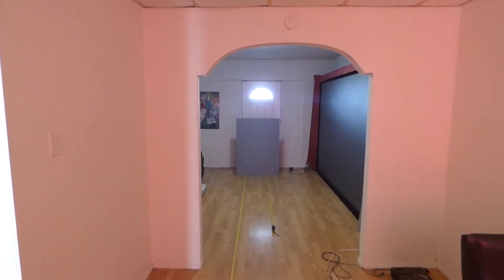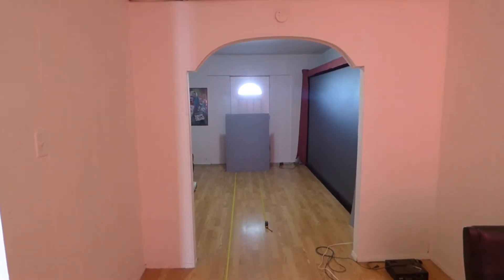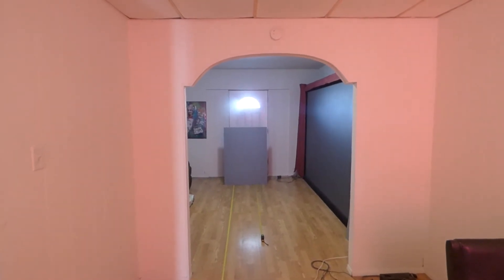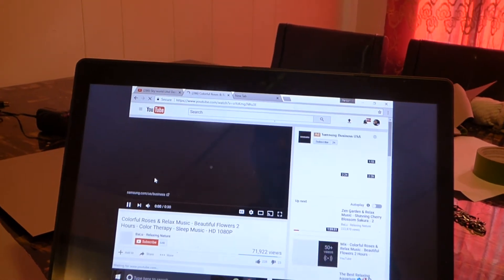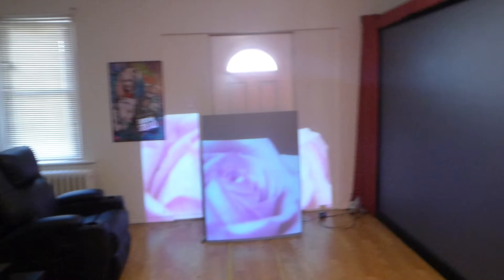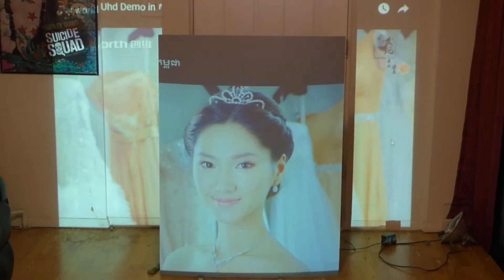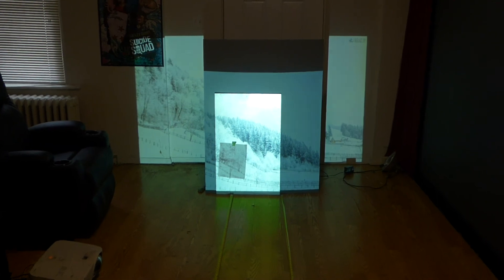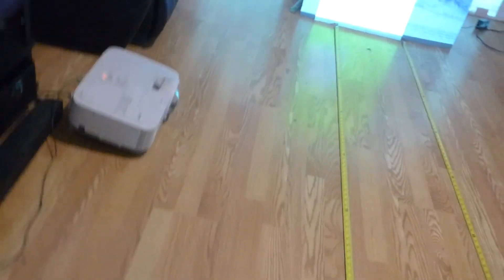FAKE , UNTESTED POORLY MADE SCREEN PAINT MIXES 101 WATCH BEFORE YOU BUY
Sorry i ran out of time i will make part 2 on the next video.
Why we have the best technology in projector screens when other just fake there demonstrations.